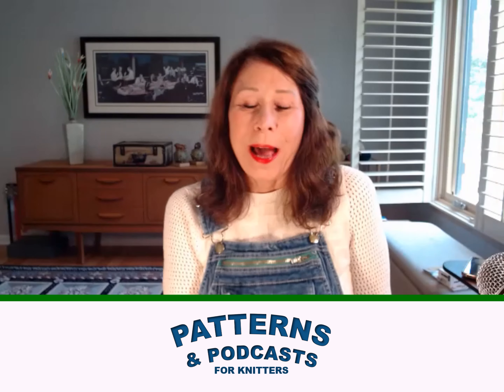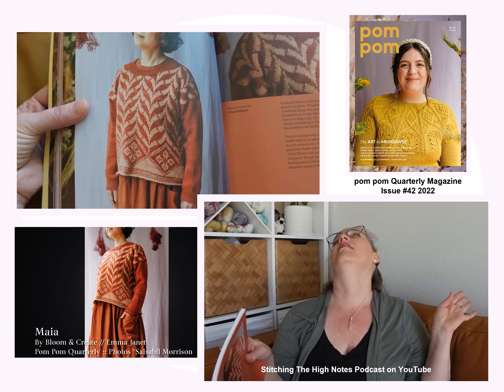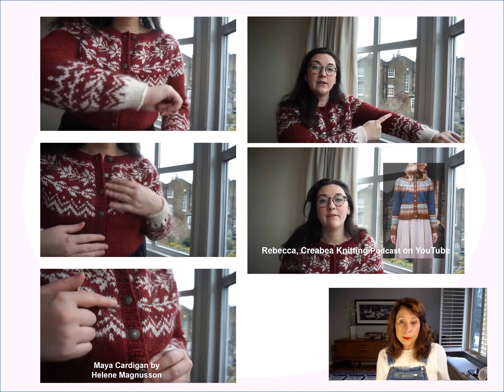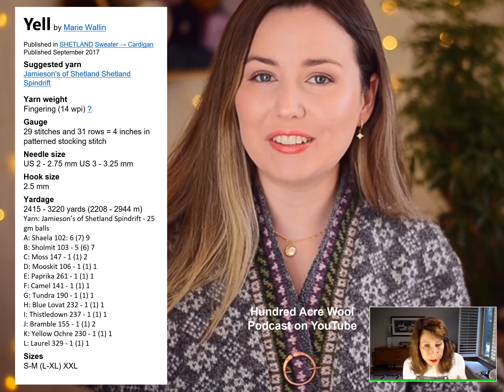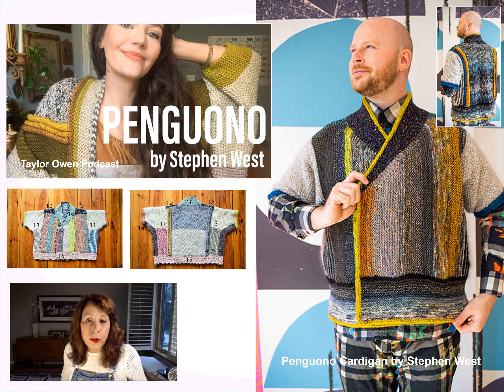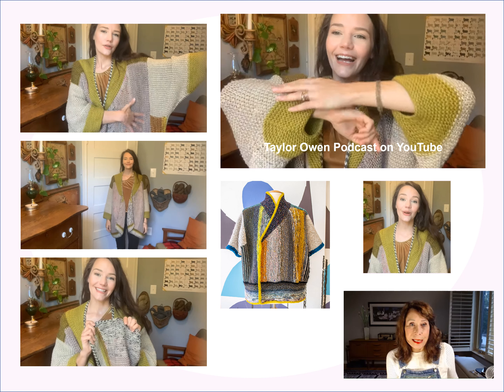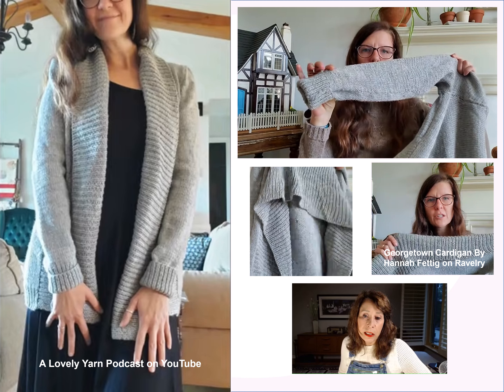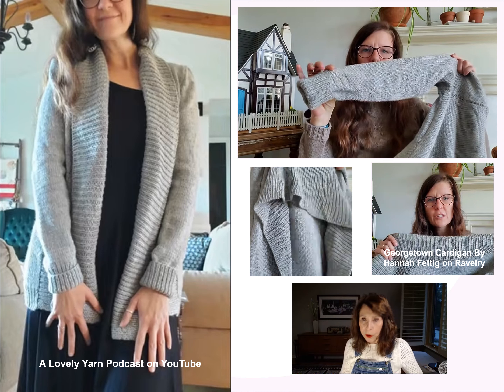Episode 2: Knitted Cardigans, Finished Objects, patterns, tutorials in knitting podcasts and vlogs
Featured Podcasts:
Search on the name of a podcast episode title to find it.

Stitching the High Notes
🍁🧶 Review of Pom Pom Quarterly No. 42 &
a Cozy Book Rec :: Vlog 171  Sep 4, 2022

CreaBea Knitting Podcast
Episode 6: Chaotic gift knits, festive sweater and London Yarn Shop haul
Creabea Knitting Podcast - Episode 2: Another No Frills, Magnolia Bloom and Christmas Knits

Hundred Acre Wool
Ep. 33 - My Finished Yell Cardigan and First Quilt
And
Podcast Ep. 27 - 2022 Make Nine Plans + Hand Dyed Yarn Haul!  Jan 16, 2022

Taylor Owen
Penguono by Stephen West | a handmade wardrobe w/ Taylor Owen of the THREAD TO MEND knitting podcast

The Woolley Thistle
Shopcast #157:  Victory Cardigan Kits & Course
Plus Selection Boxes!

A Lovely Yarn
Finished Objects: Georgetown Cardigan by Hannah Fettig Yarn: Cascade 220 Heathers in Color 8401
A Lovely Yarn:  Episode 29 (It’s a WIP in this episode)
A Lovely Yarn Episode 27 - Quick but Lots of Knitting

Jessica McDonald
February 2021: Snowberry & already behind on Woodland Ramble
 Plus 3 tutorial videos:
 Snowberry:  Construction Details
 Snowberry: Choose your best size
 Double Crochet Bobble Tutorial

Kutovakika
How to knit a chunky cardigan with cables

Roxanne Richardson
How to Convert a Pullover Pattern into a Cardigan // Technique Tuesday